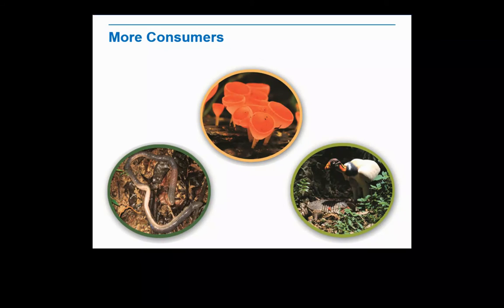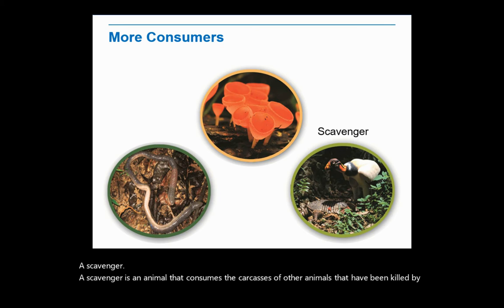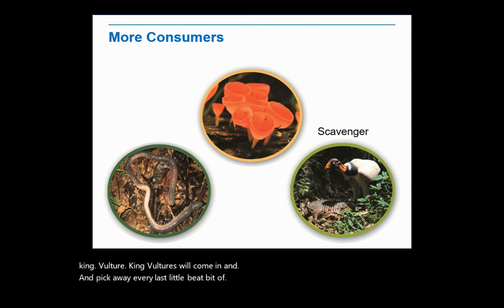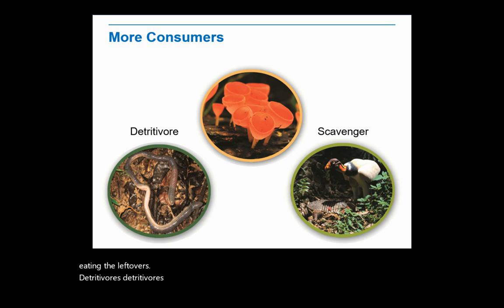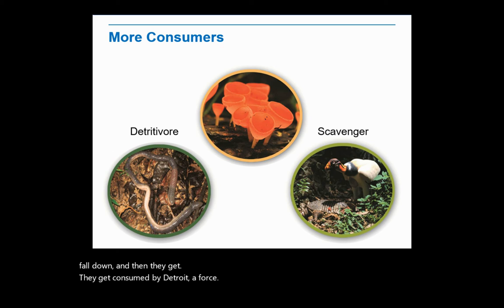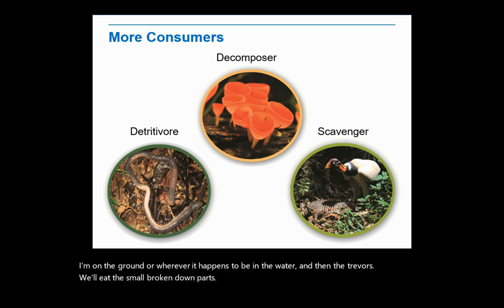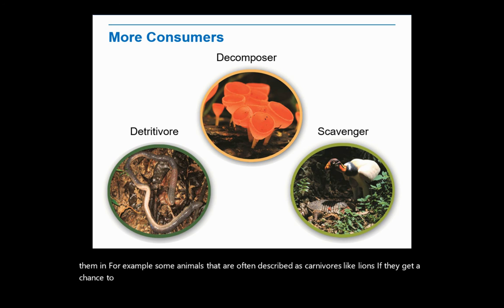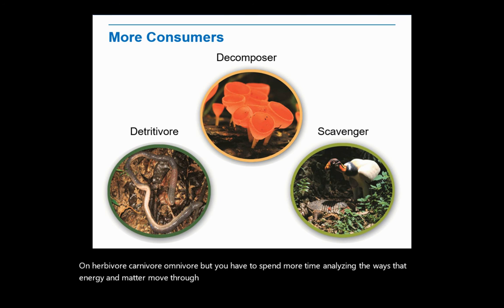Biology Lecture 3.1G